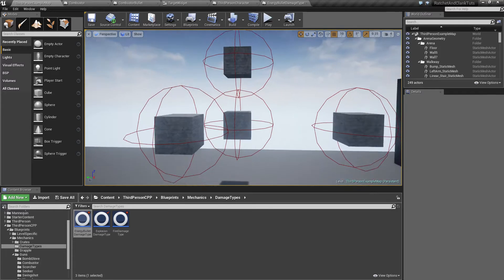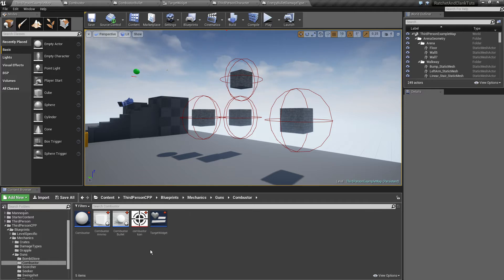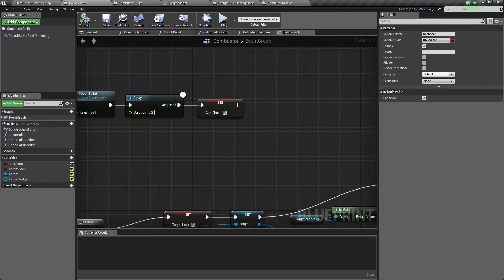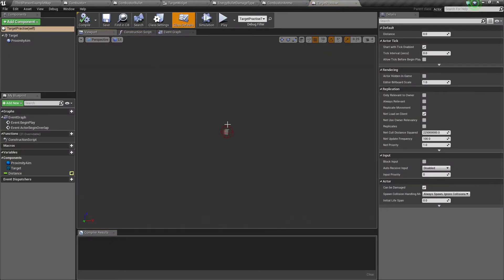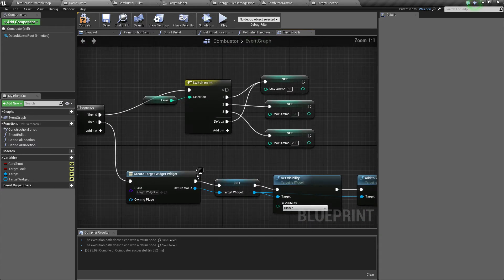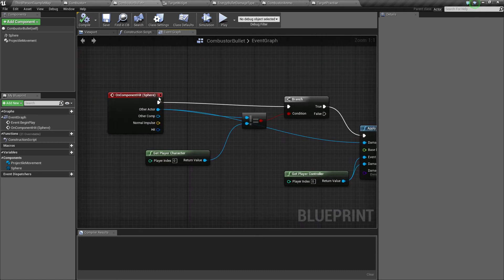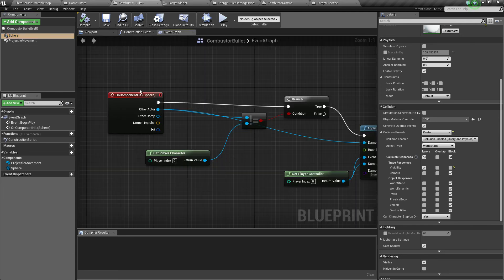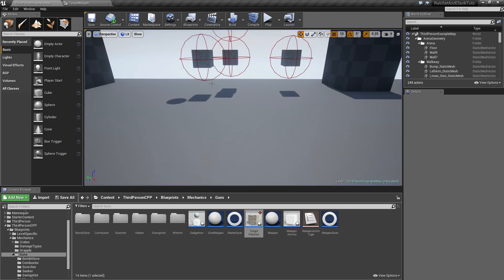27 - Combustor with auto aim gun logic